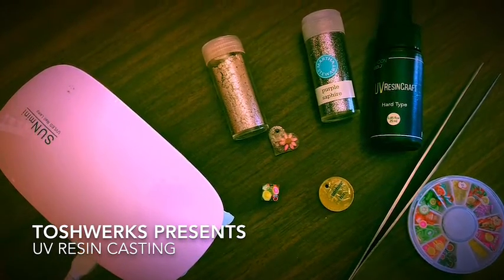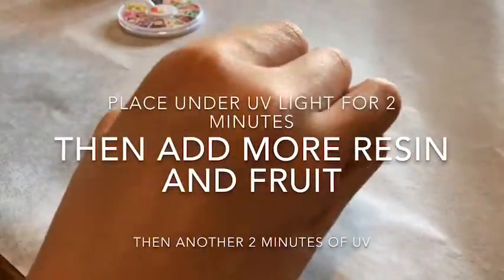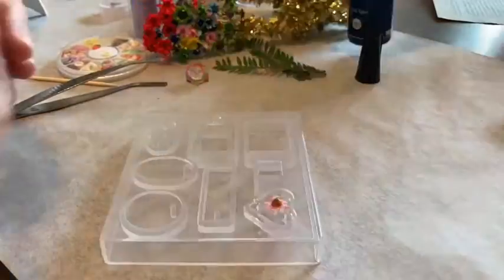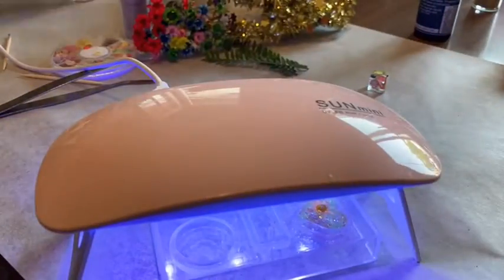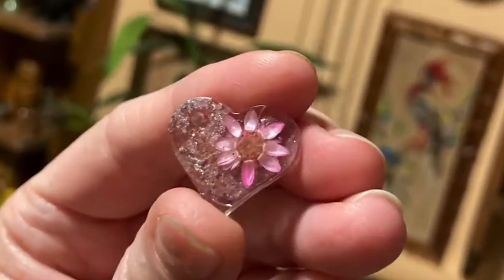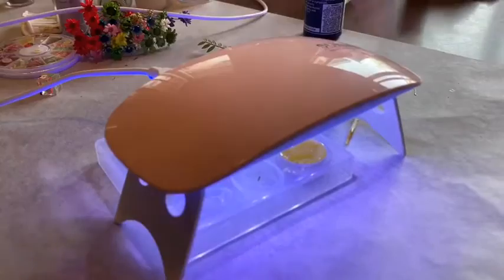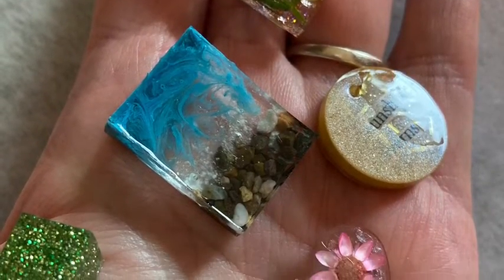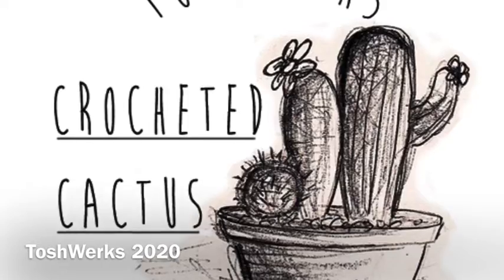UV Resin Casting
See how easy and fun UV resin casting is!